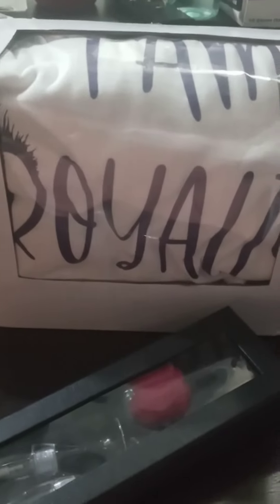It is about creativity